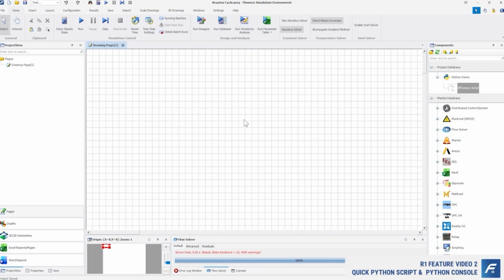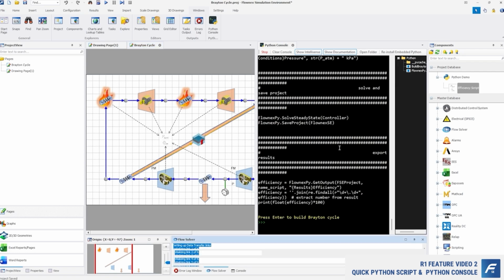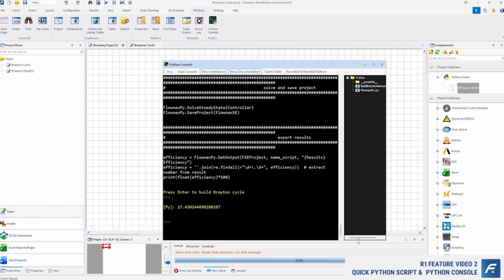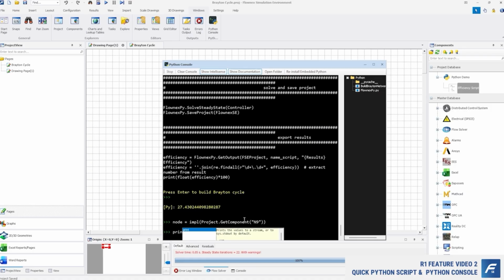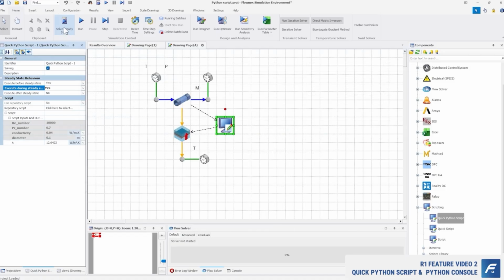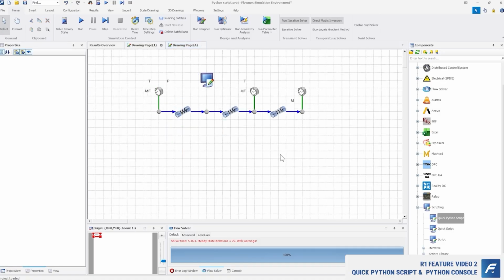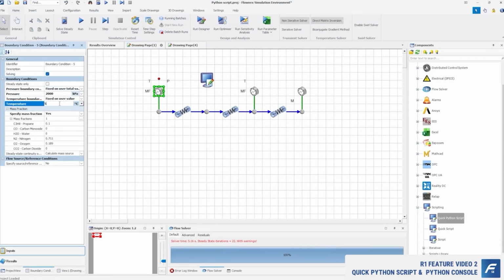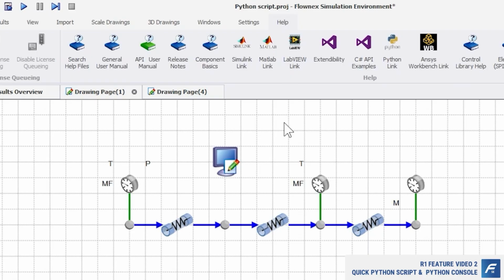2026 R1: Quick Python Script and Python Console [Flownex Feature]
Flownex 2026 R1 Feature Video 2

𝙀𝙭𝙘𝙞𝙩𝙞𝙣𝙜 𝙣𝙚𝙬𝙨! 🔊 𝙁𝙡𝙤𝙬𝙣𝙚𝙭 𝟮𝟬𝟮𝟲 𝙍𝟭 includes a 𝙌𝙪𝙞𝙘𝙠 𝙋𝙮𝙩𝙝𝙤𝙣 𝙎𝙘𝙧𝙞𝙥𝙩 𝙖𝙣𝙙 𝙋𝙮𝙩𝙝𝙤𝙣 𝘾𝙤𝙣𝙨𝙤𝙡𝙚 with an added Cantera library to easily extend combustion models in Flownex.